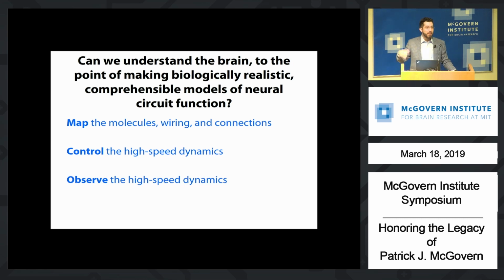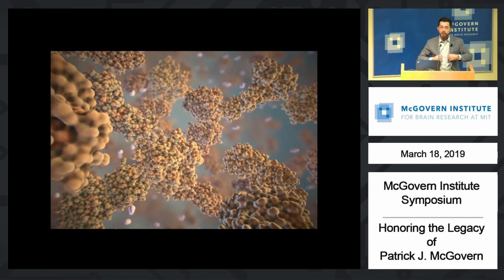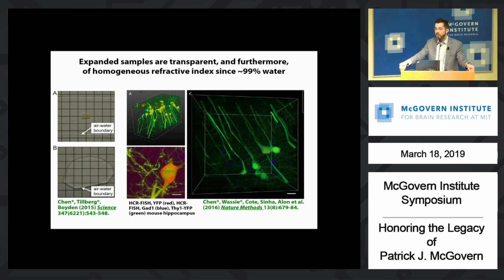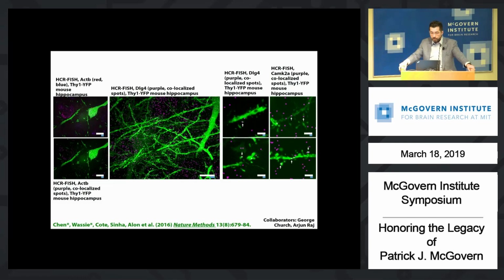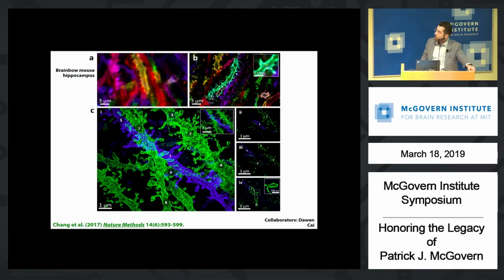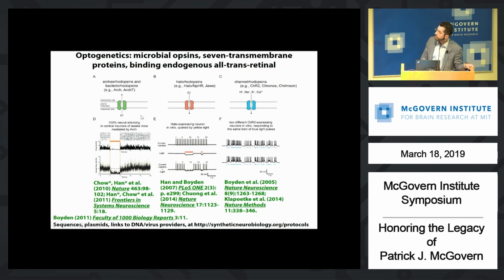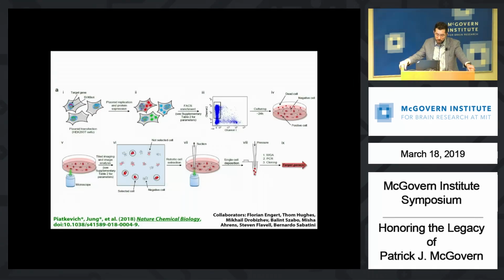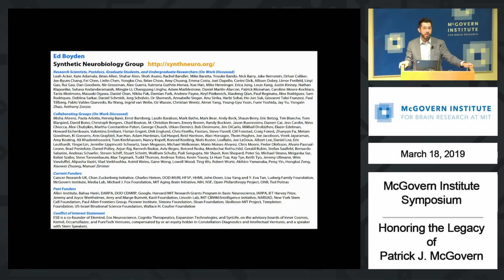Ed Boyden, From structure to function: McGovern Institute Symposium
"From structure to function: Optical tools for analyzing the complexity of the brain"
Ed Boyden, McGovern Institute, MIT